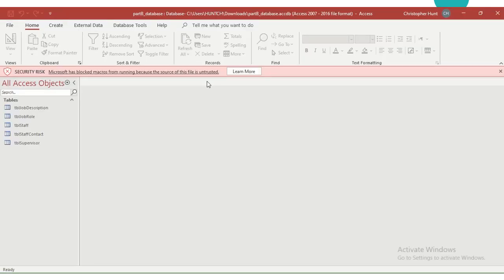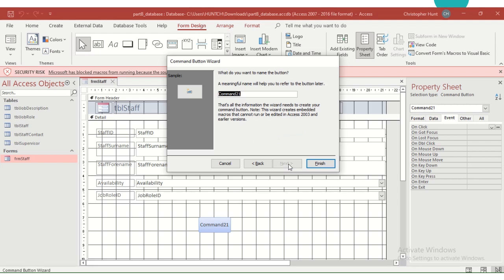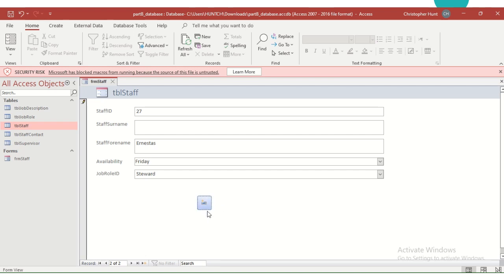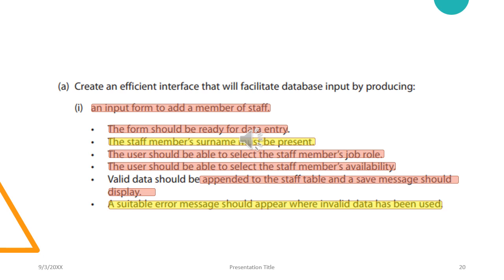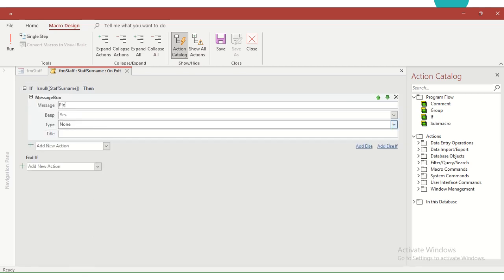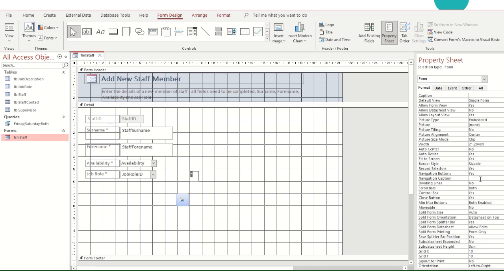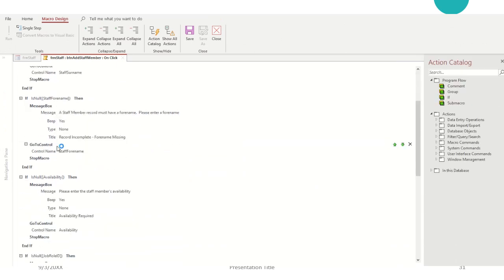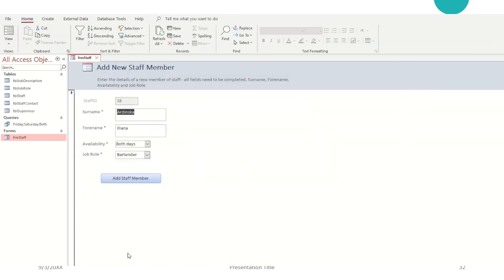RockhillMusicFestival creating interfaces revised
This is a walkthrough of the work required for Activity 6 in the Rockhill Music Festival BTEC exam paper of 2020
It shows how to create an "efficient" data input form